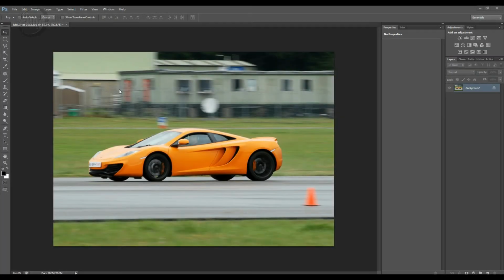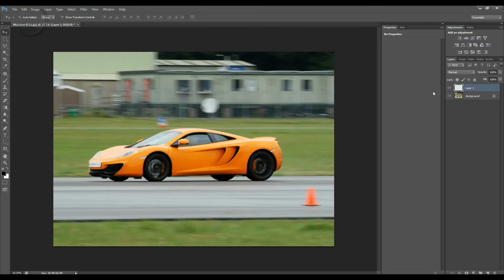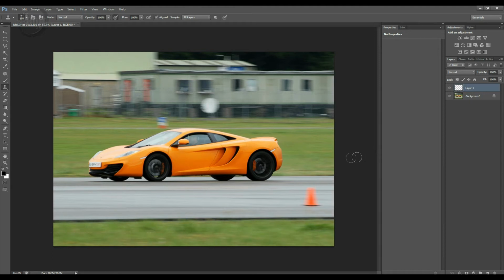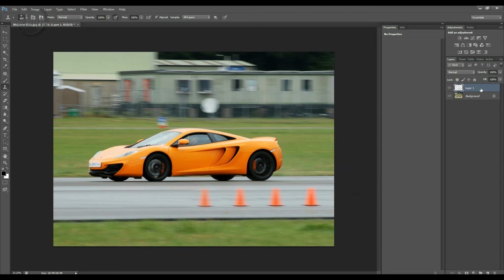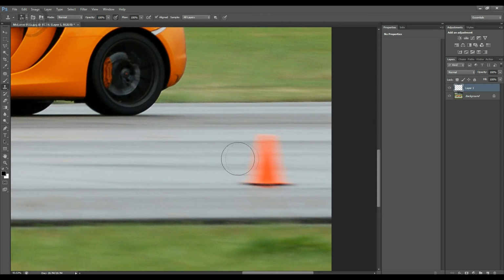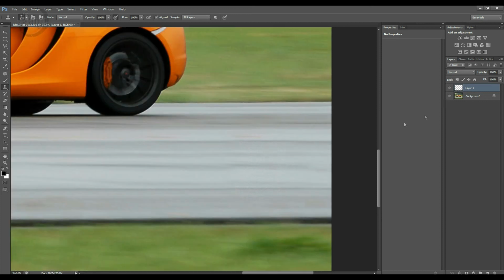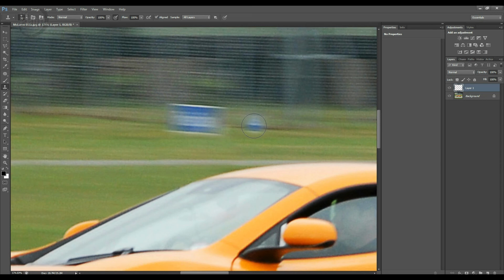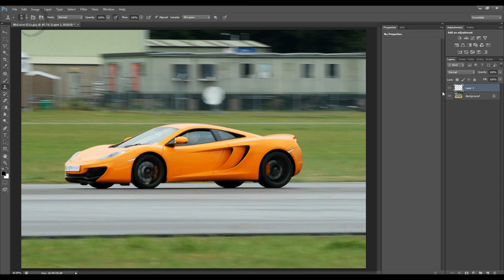Photoshop: The Clone Tool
Clone Tool Tutorial: Basic level Photoshop tutorial showing the clone tool and it's uses. Photographer Dave Vickers takes you through how to add and remove areas of your image using the clone stamp tool.